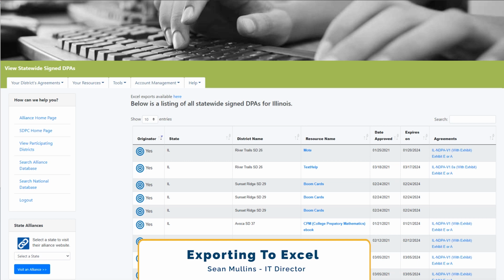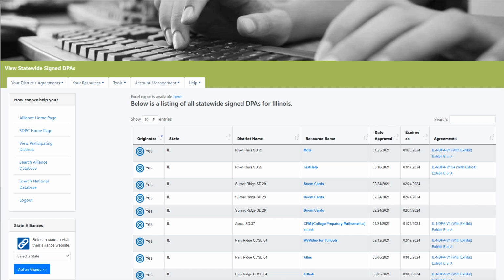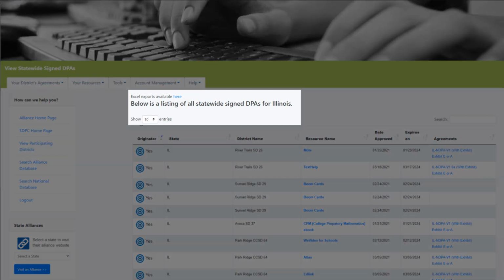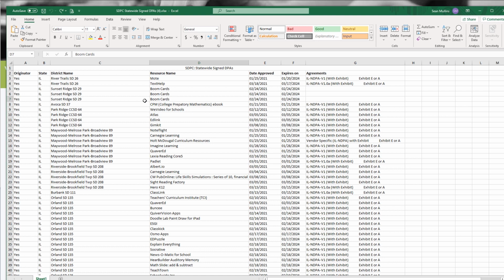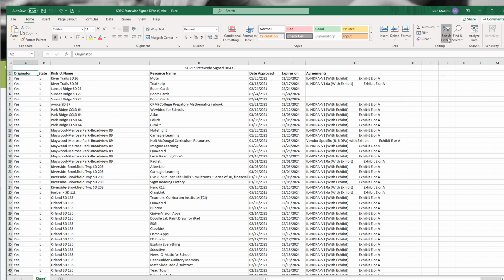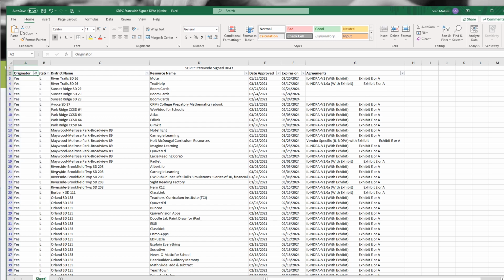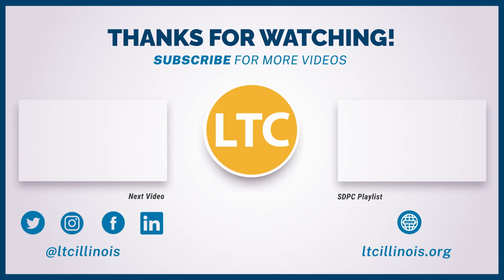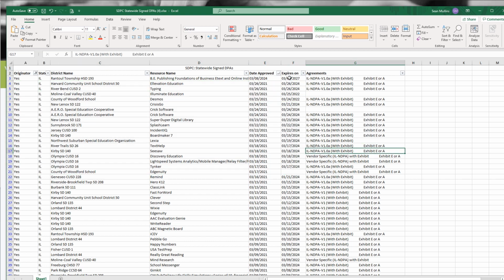21. Exporting to Excel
This video shows how to export your data from the ISPA SDPC database, found